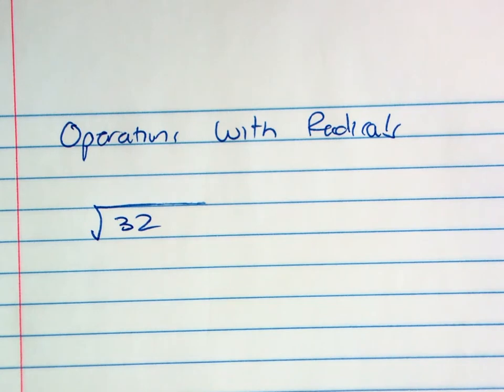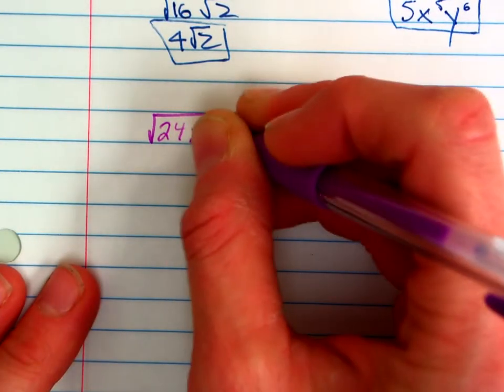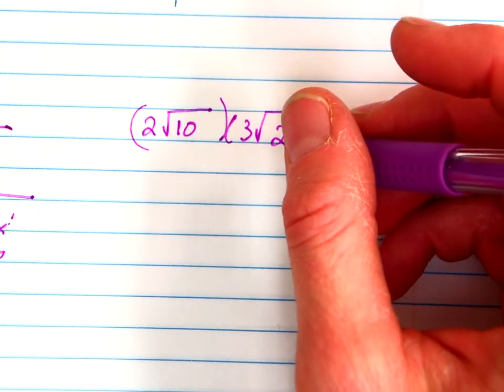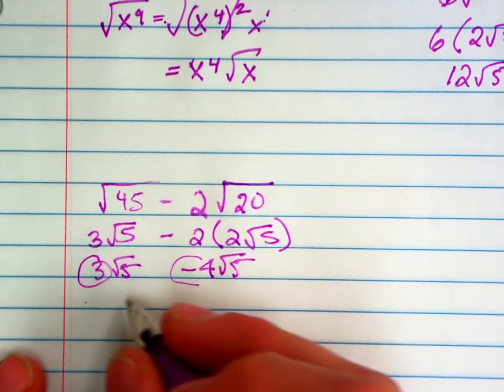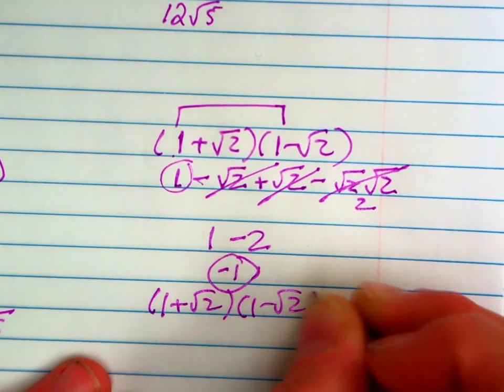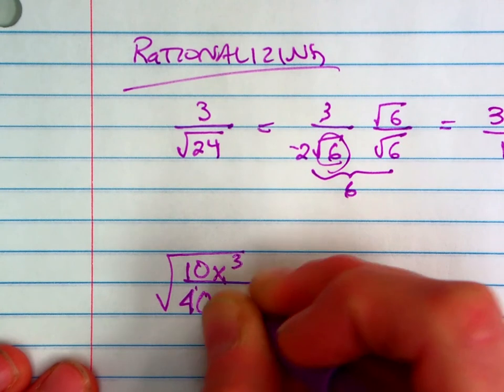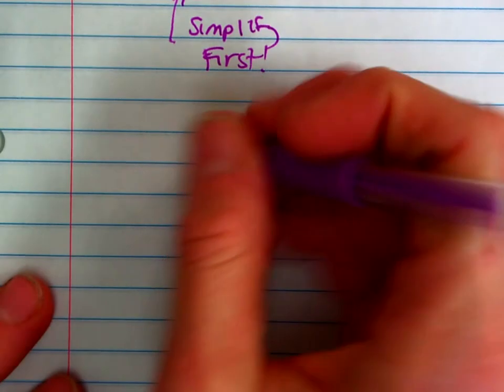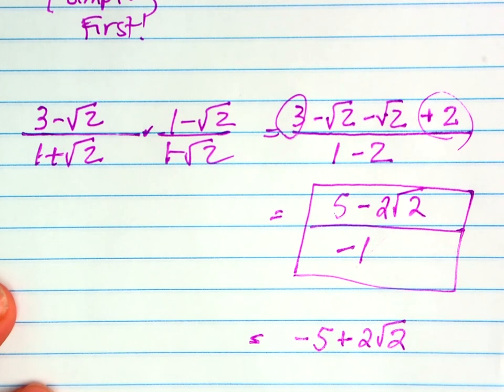Radicals Test Review